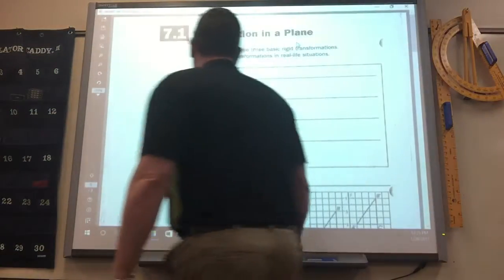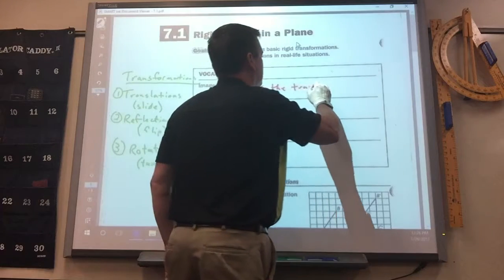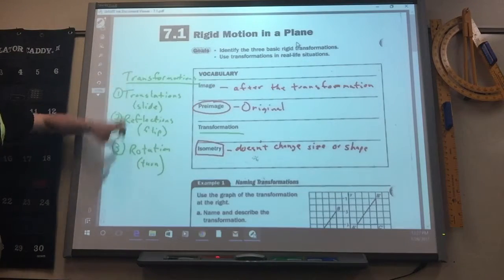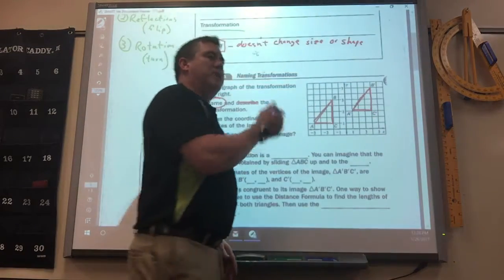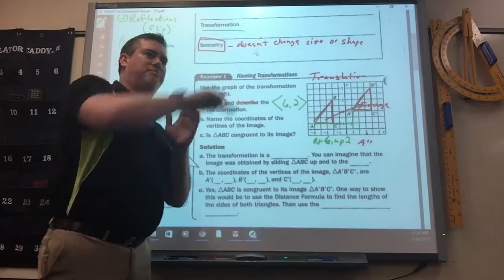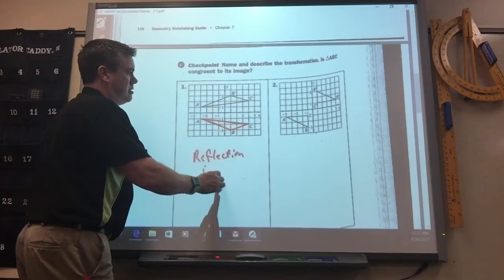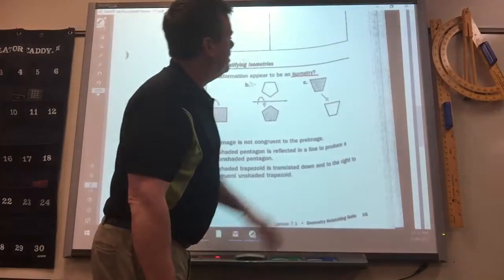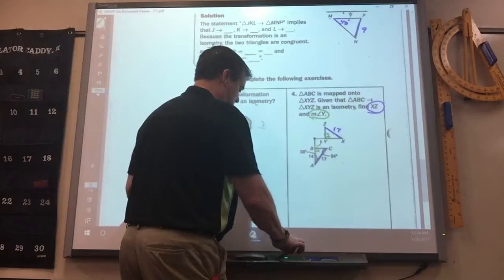Geom Chp 7.1 Lecture